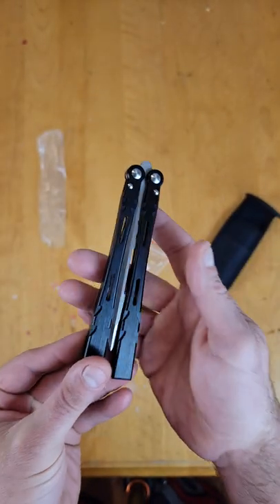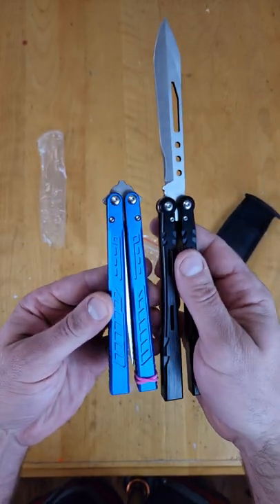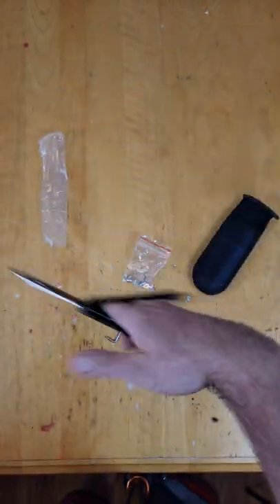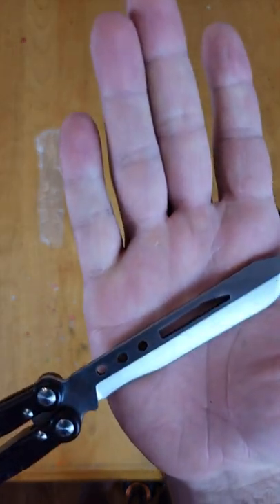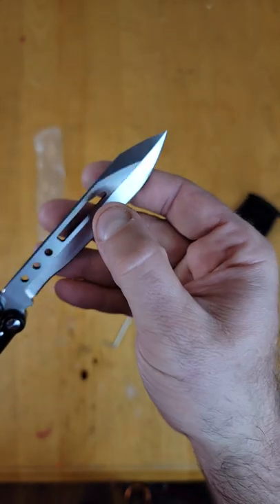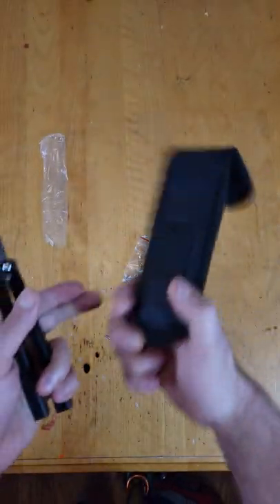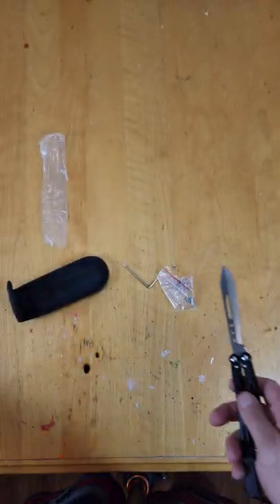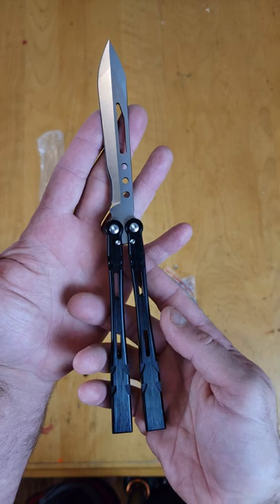TheOne Aliens balisong. New Best Cheap Butterfly Knife 2021?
Today I got the newest Balisong from the company TheOne.  This is the Aliens butterfly Knife live blade version.  There is also a trainer available for this balisong.